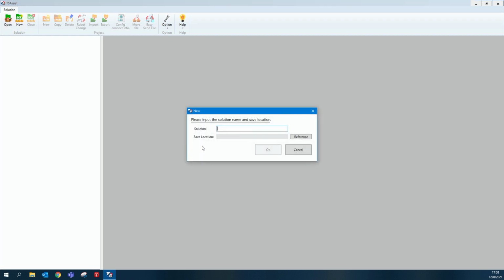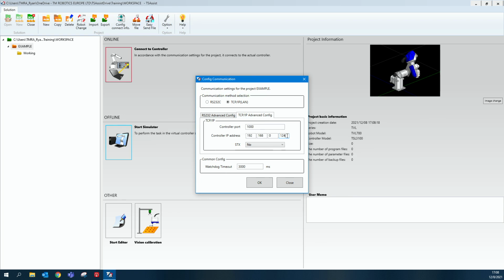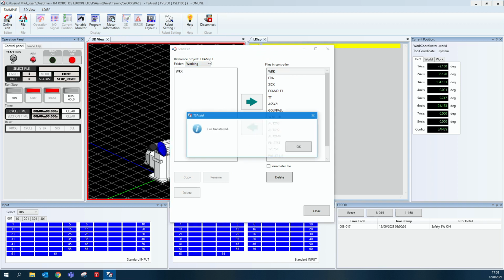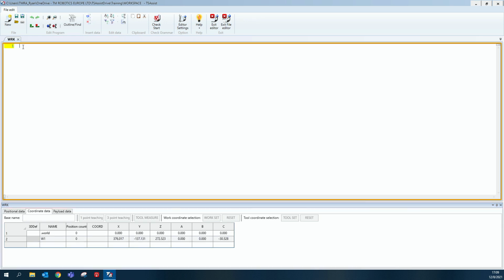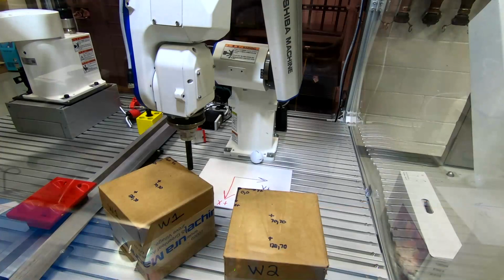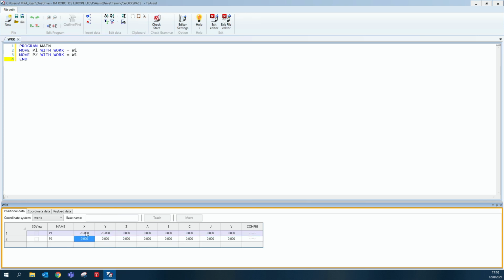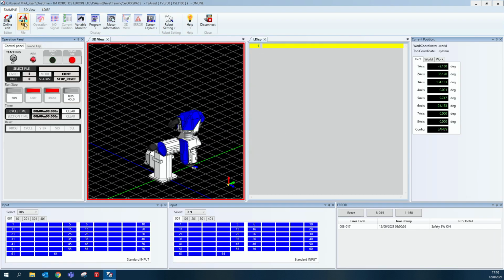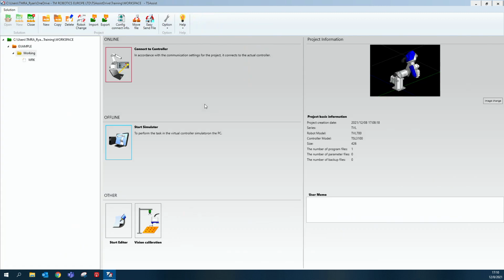Setting up WORK coordinate Systems on the TS series controller. (PART 2)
This is VIDEO 2 in a 3 part series on how to create WORK coordinate systems using the TS series controllers connected to the TP1000 teach pendant.

In this video, we create a simple program that uses the WORK coordinate system W1 that we created in the previous video.  The program is created using TSAssist.

Video 3: Running the test program using the Teach Pendant, and changing the WORK coordinate system using the Teach Pendant.